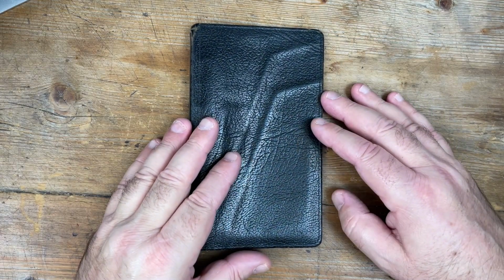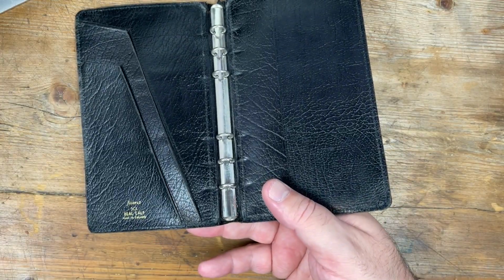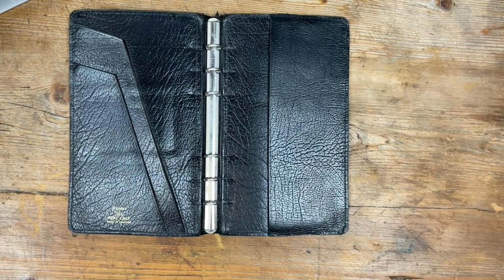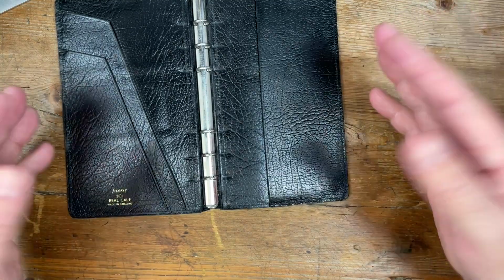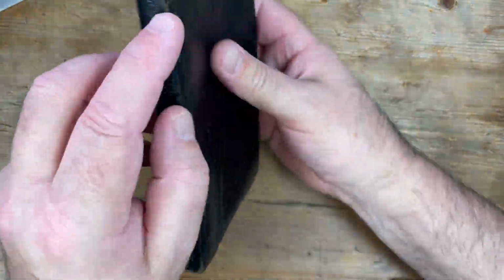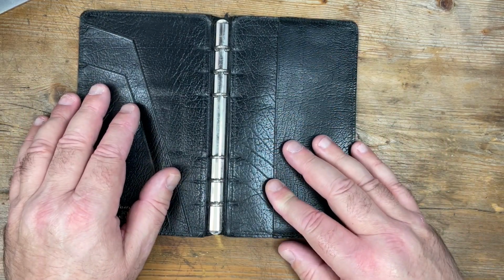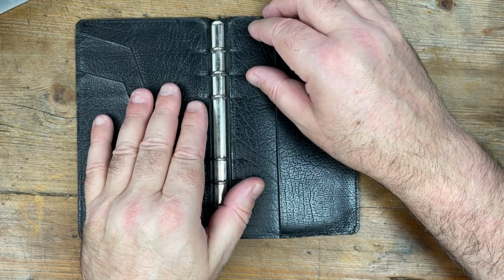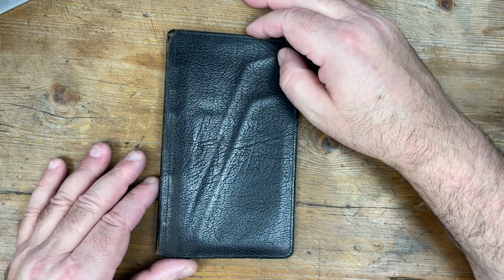Filofax 3CL - my thoughts about this iconic binder // Flatability